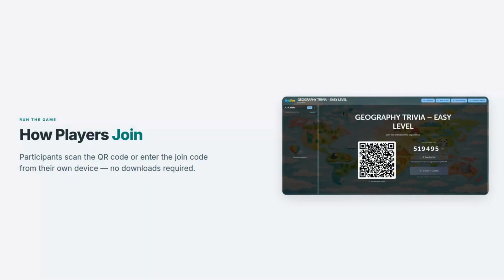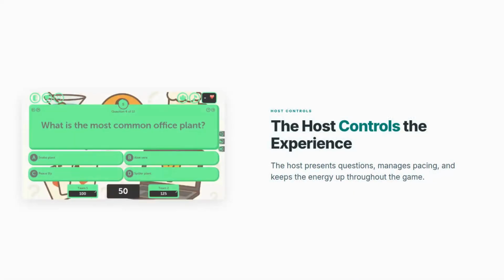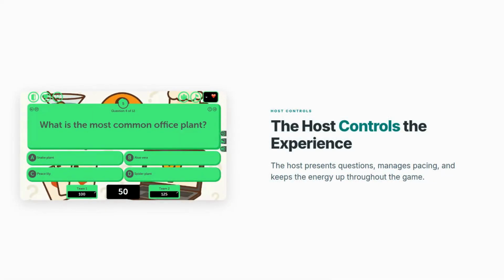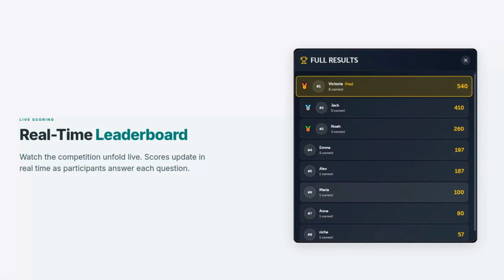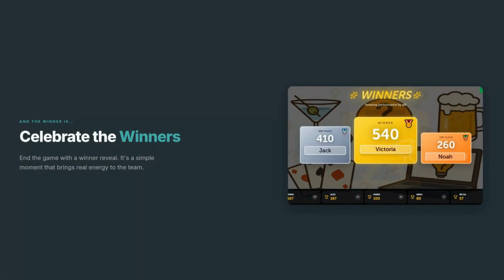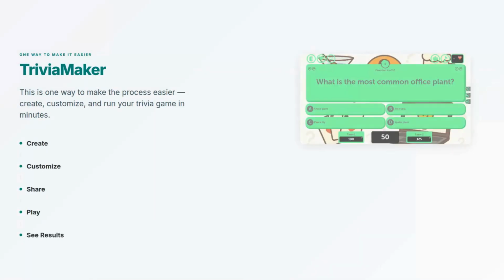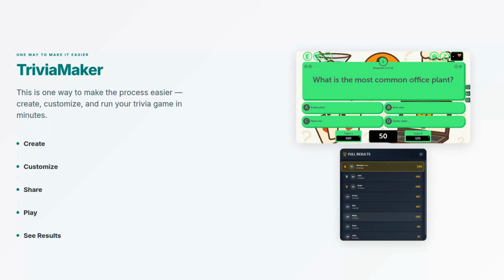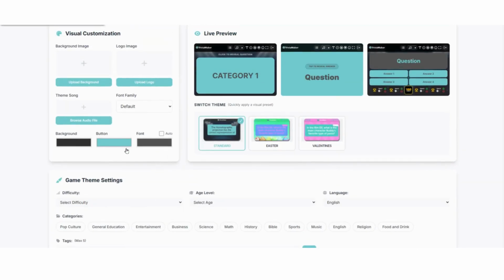How to Host a Trivia Night on Zoom | Easy Setup Tutorial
Want to host a trivia night on Zoom without manually managing questions, answers, and scores?

In this video, you'll learn how to plan and run a virtual trivia night for work, including how to choose a format, create better trivia questions, keep everyone participating, and structure a short 20-minute game.

You'll also see how to create and customize the game with TriviaMaker, a trivia game maker for virtual events, team building, workplace activities, and live games.

In this video:
How to plan a virtual trivia night
How to create trivia questions for teams
How to run trivia on Zoom
How to keep everyone participating
How to structure a 20-minute trivia game
How to customize a trivia game
How to run a live game with participants
Tips for workplace trivia and team building

Whether you're planning a remote team-building activity, company event, Fun Friday, virtual team meeting, employee engagement activity, or workplace trivia night, these tips can help you run a more engaging game.

trivia night on Zoom, how to host trivia on Zoom, Zoom trivia game, virtual trivia night, team trivia, trivia game maker